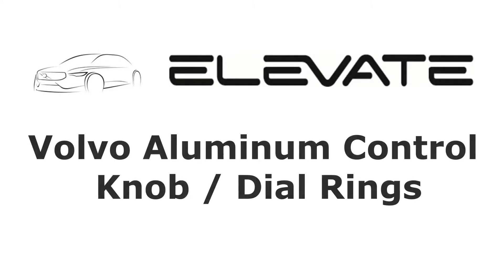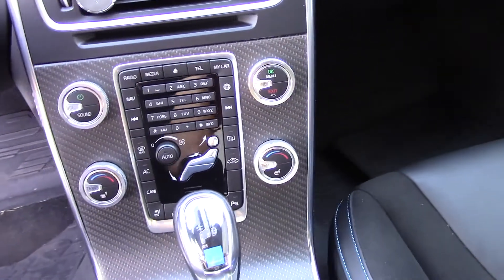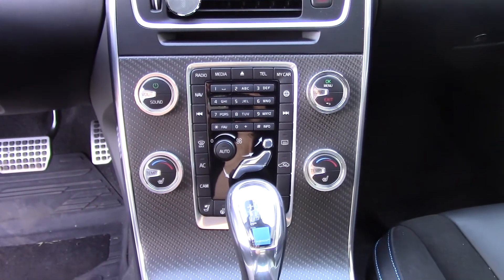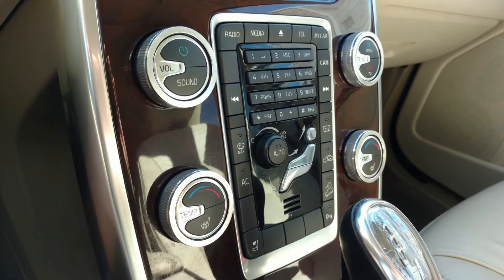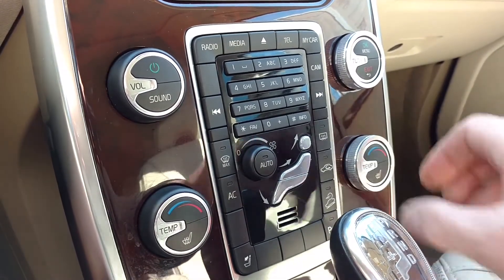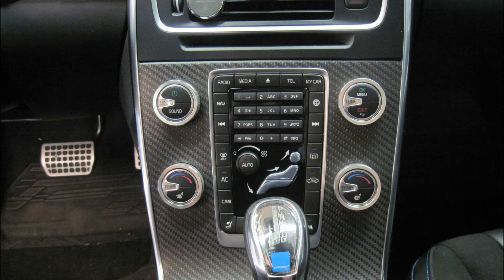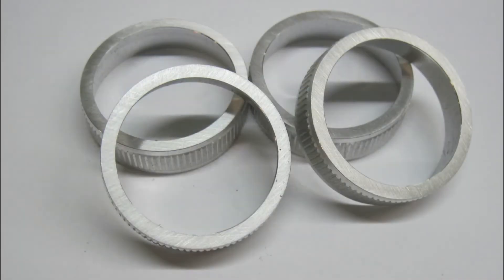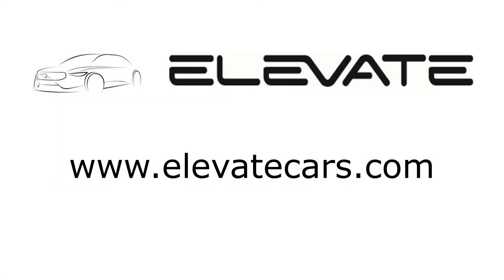Elevate Aluminum Control Knob / Dial Rings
This video shows details and installation of the Elevate Volvo Aluminum Control Knob Rings.